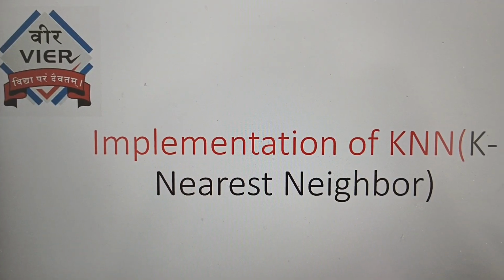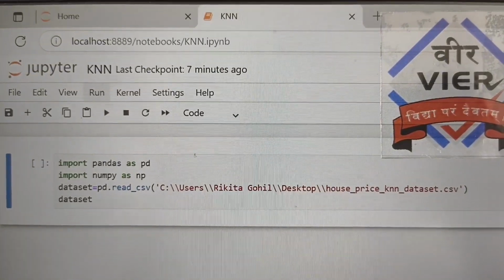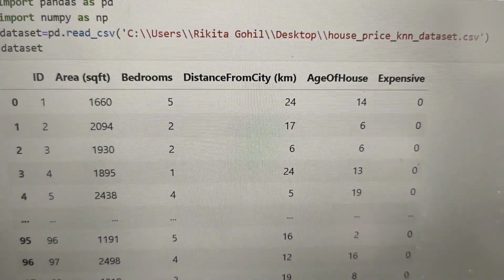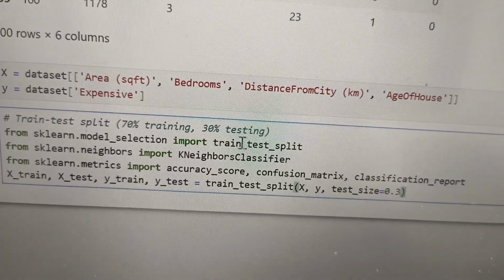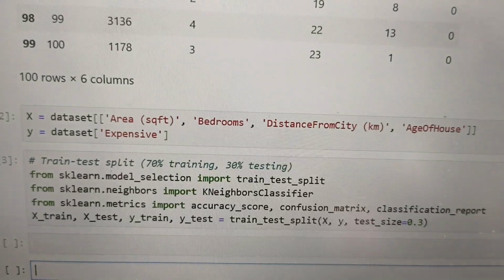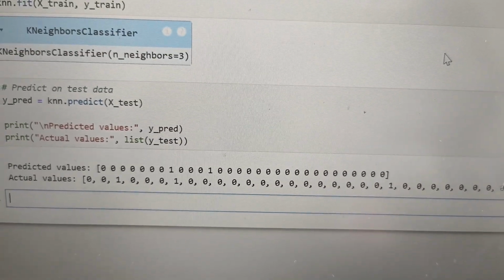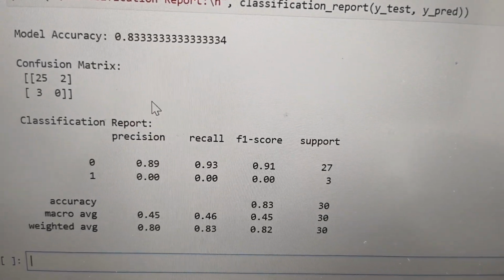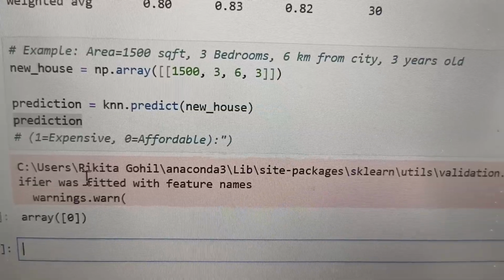Implement K NN Algorithm